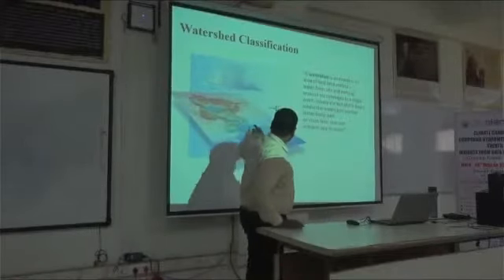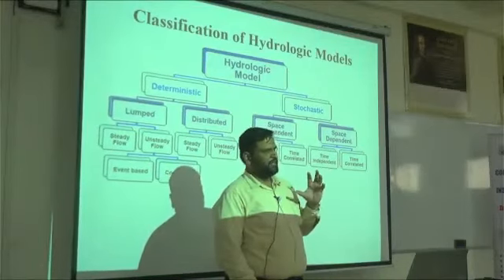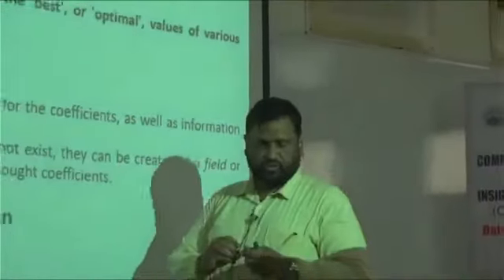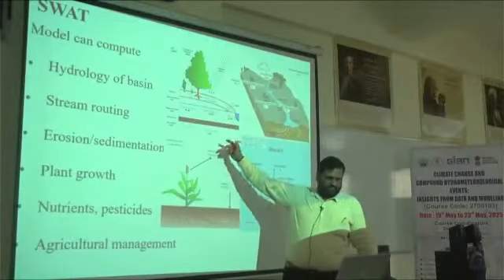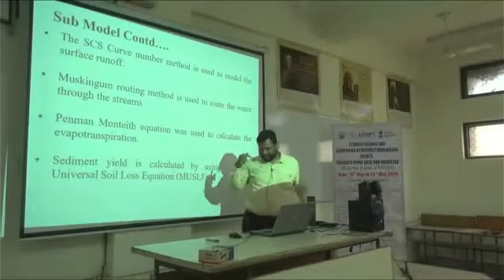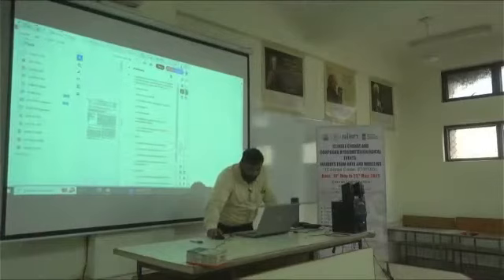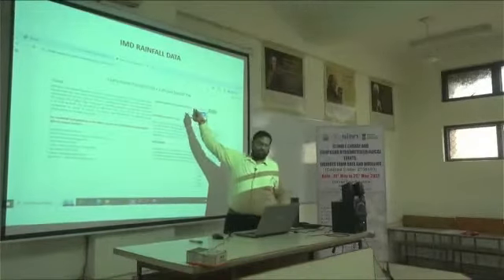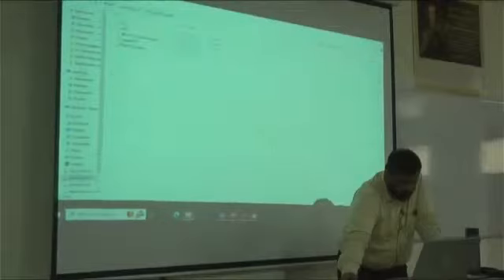15. L011 - Hydrological Modelling using SWAT